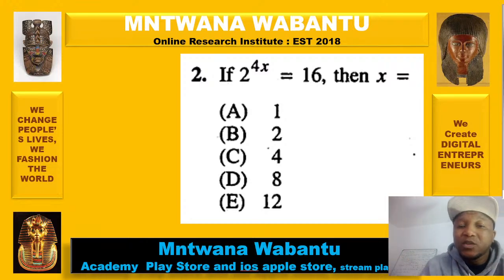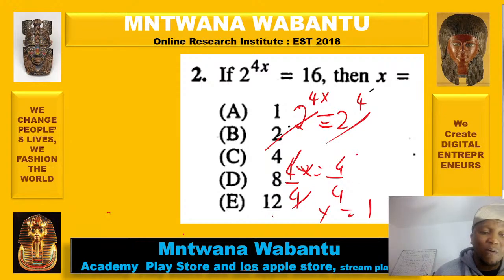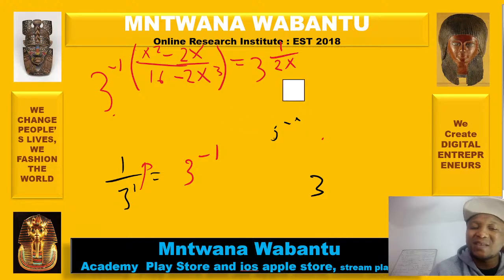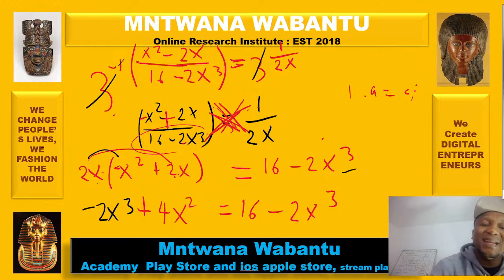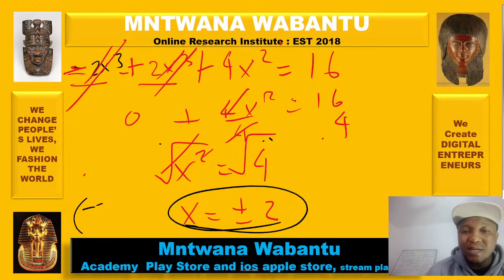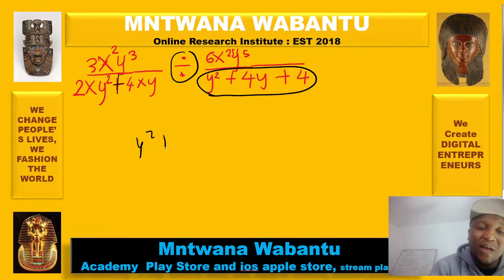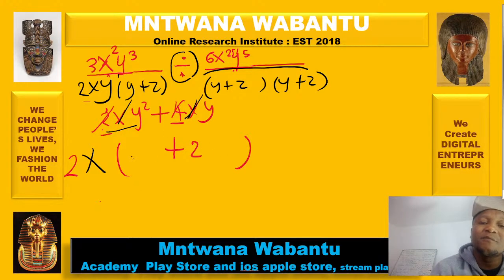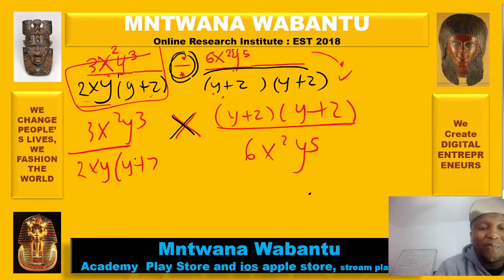EXPONENTS, LETS SOLVE LIVE ! PART 2